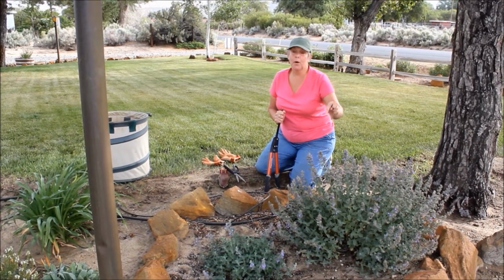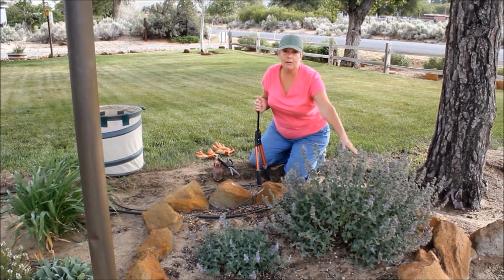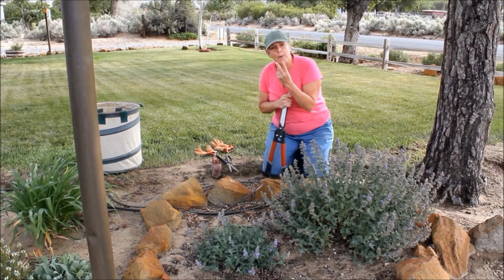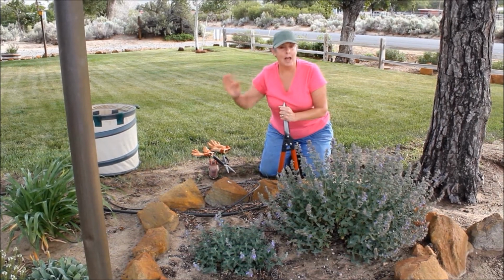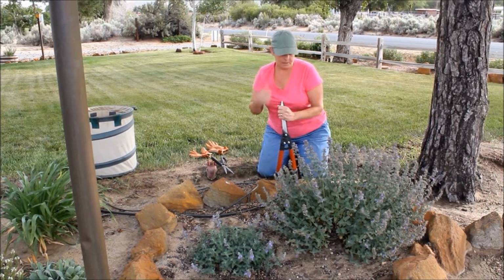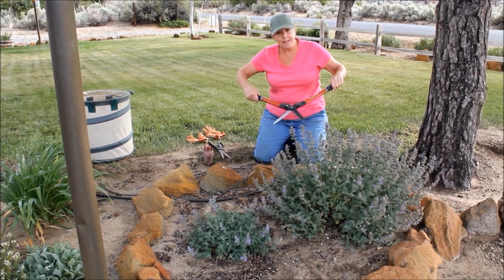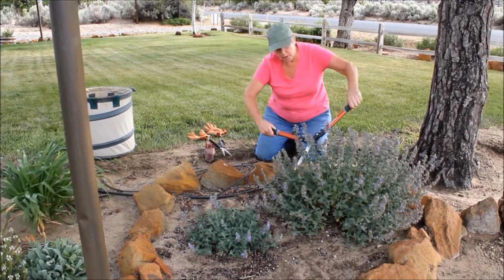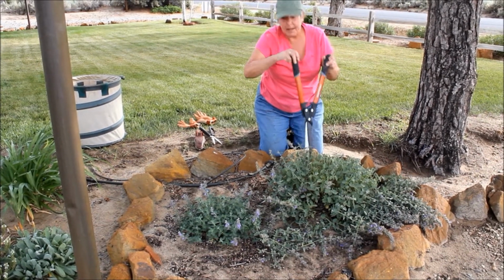Deadheading Perennials 2013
Here is a video that should help with how and why to deadhead your perennials. You will be surprised how easy it is, and your perennials will reward you with either more blooms or a long healthy life.